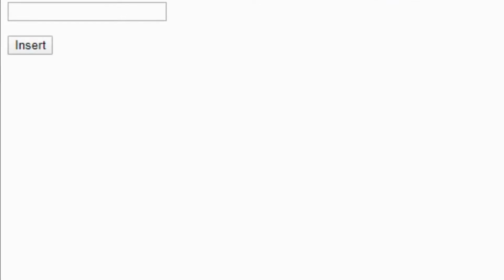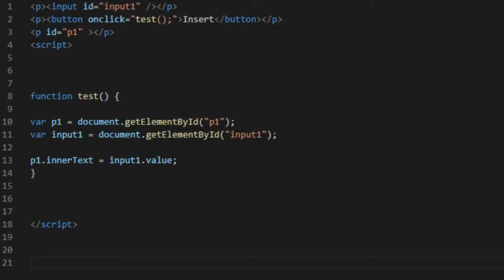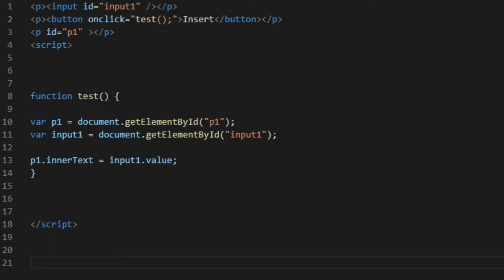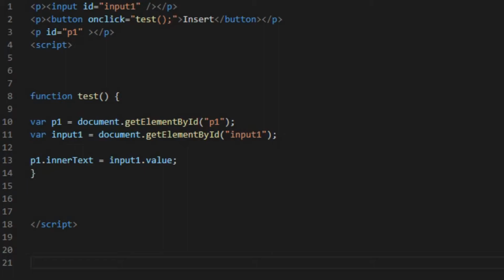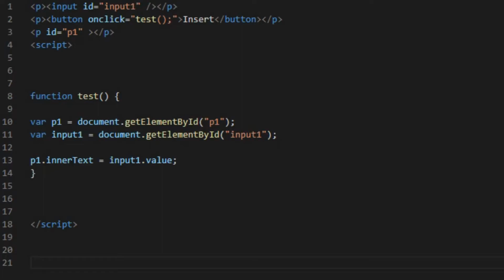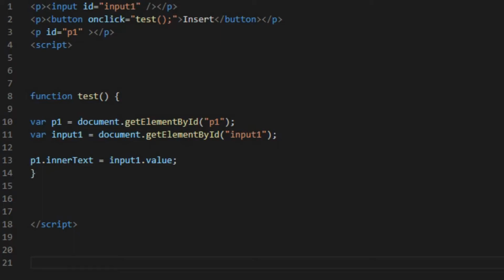JavaScript Quick-Start (2): Access UI elements